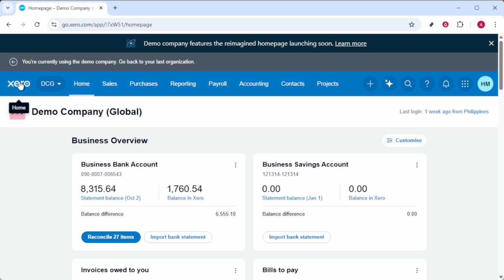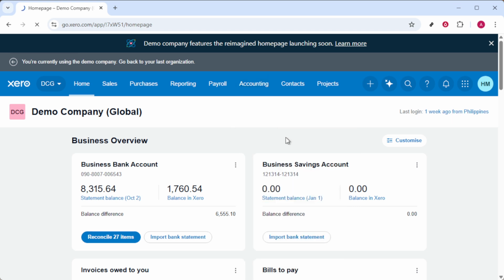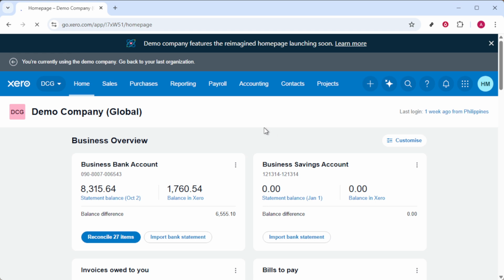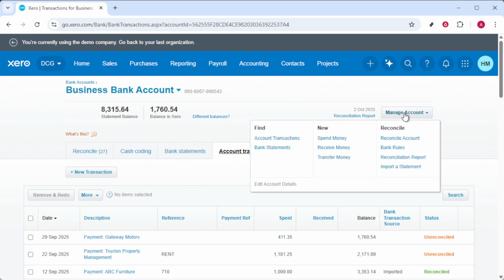How to Change Invoice Template in Xero | 2025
Learn how to change your invoice template in Xero 🧾. Step-by-step guide to switch between layouts, customize designs, and personalize your invoices to match your business branding.